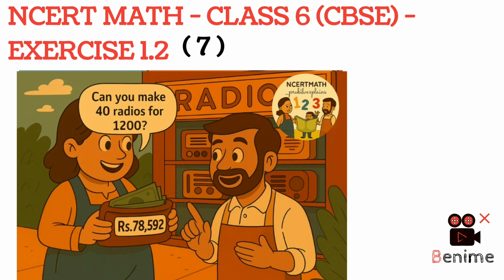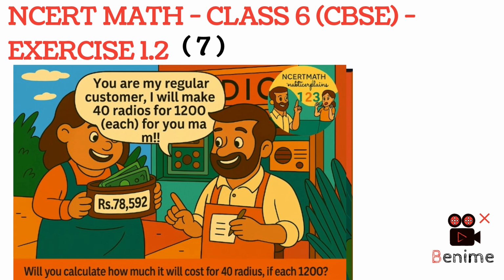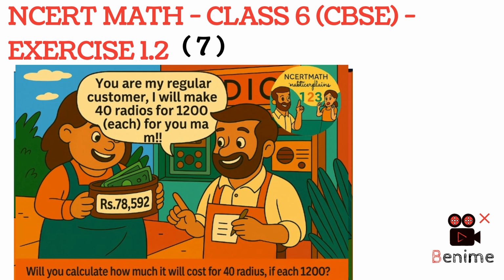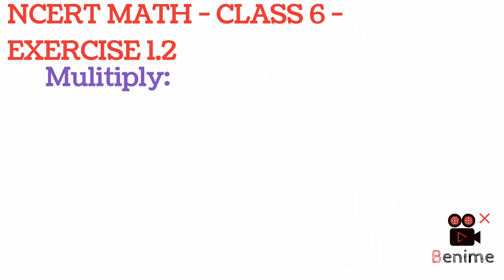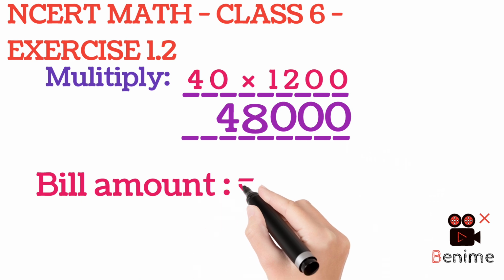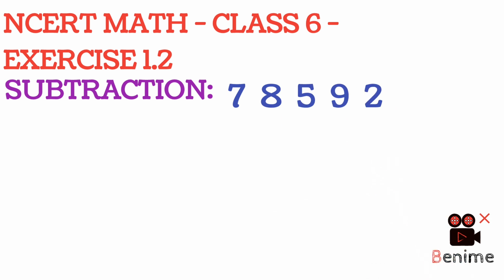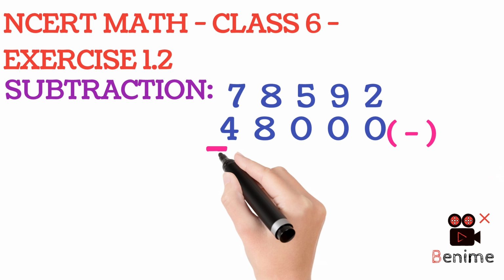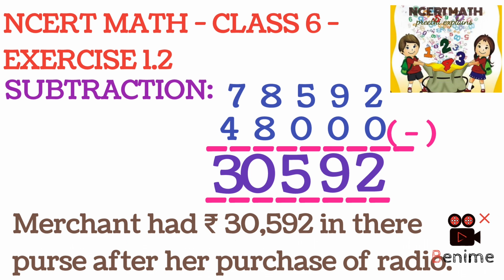HOW DO YOU SOLVE ARITHMETIC OPERATIONS IN STATEMENT PROBLEMS?CLASS 6 ( CBSE) EXERCISE 1.2(7)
In this video, I have explained how Arithmetic Operations are performed in statement problems for CLASS 6 (CBSE) in simple method by depicting through narrating fiction story. Have fun while learning math.